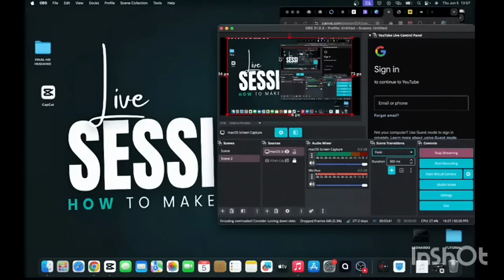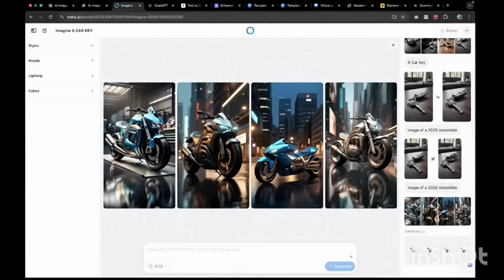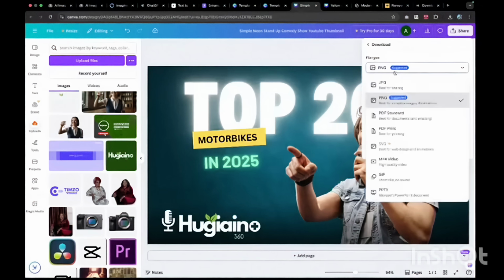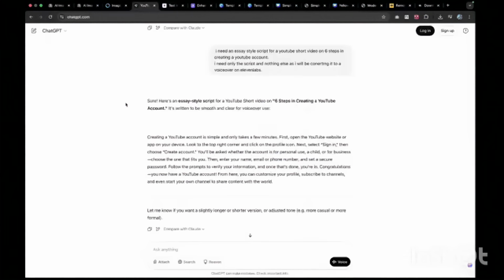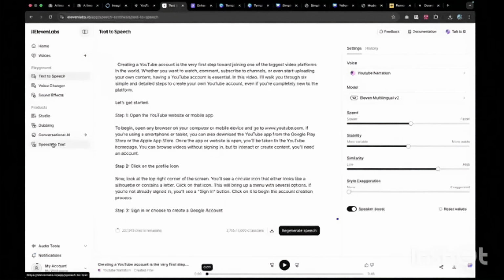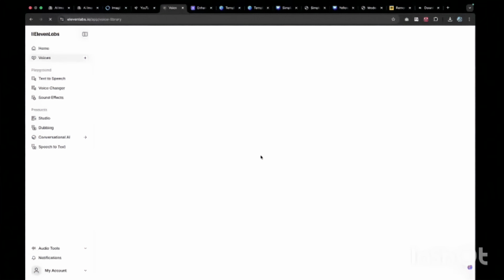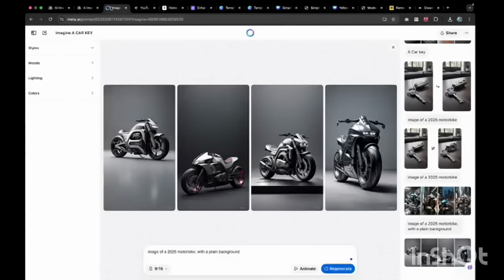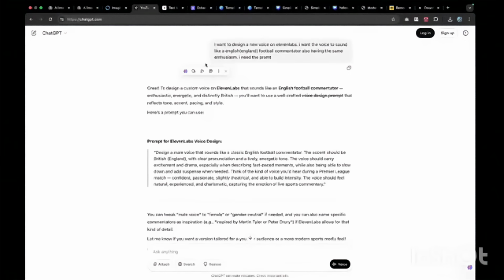What would you do if you found out your boyfriend was cheating on you?